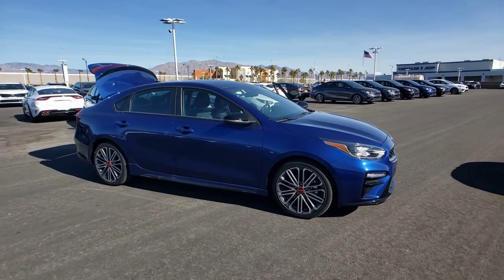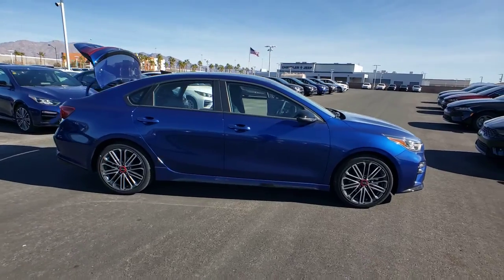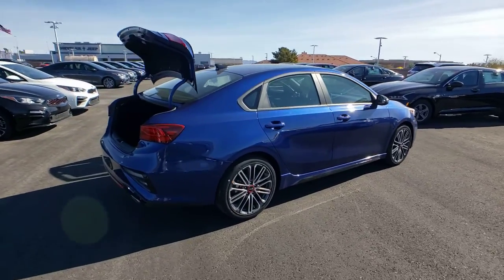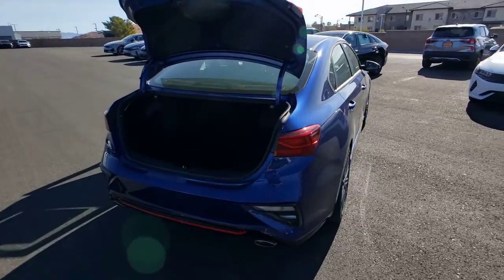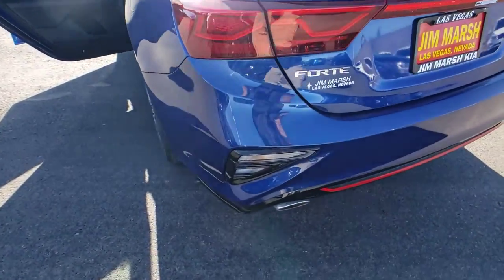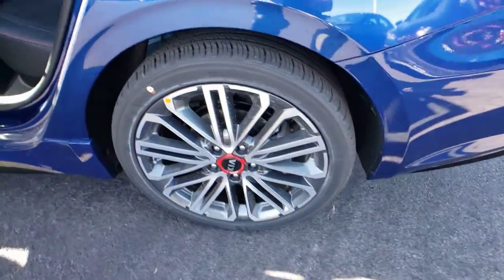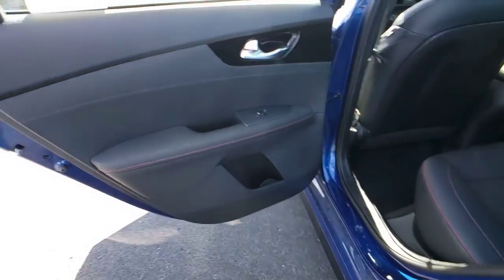2021 Kia Forte North Las Vegas, Paradise, Henderson, Boulder City, Summerlin South, NV Z1594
BLUE New 2021 Kia Forte available in Las Vegas, Nevada at Jim Marsh Kia. Servicing the Paradise, Henderson, Boulder City, Summerlin South, NV area.
2021 Kia Forte GT DCT - Stock#: Z1594 - VIN#: 3KPF44AC4ME272109

8555 W. Centennial Pkwy

: Leather iPod/MP3 Input Turbo Charged Engine Aluminum Wheels Satellite Radio Back-Up Camera. WHY BUY FROM US: Of course there are many reasons but perhaps the most important is the incredible service we offer. From taking our time to ensure our customers have the best car buying experience when choosing a new vehicle to making sure each of our clients obtain the car loan and lease that he/she is most comfortable with our commitment to you is unsurpassed.